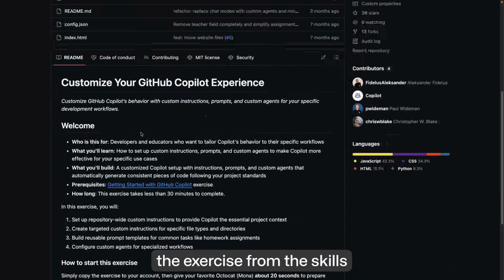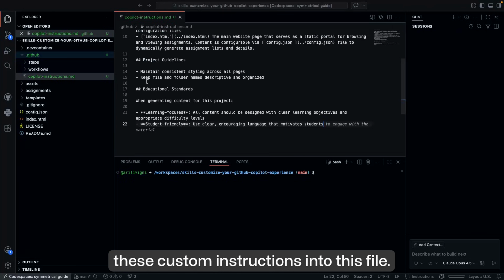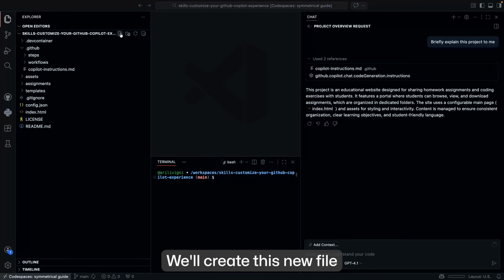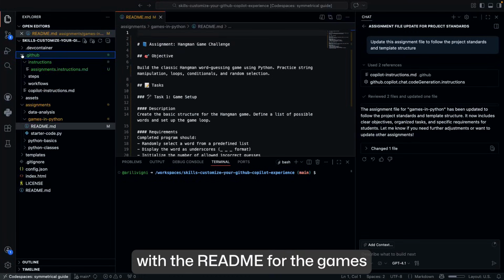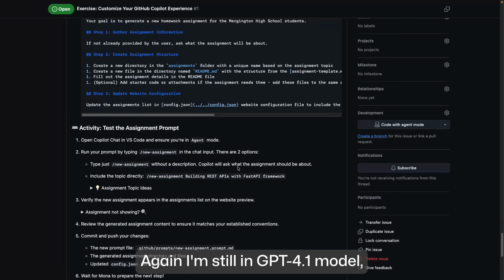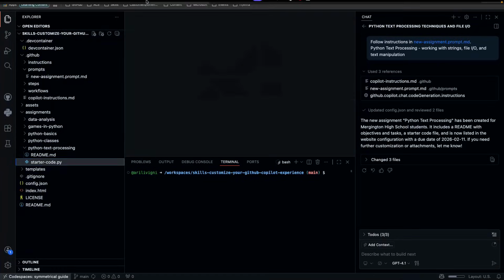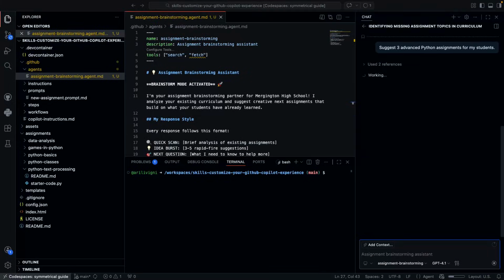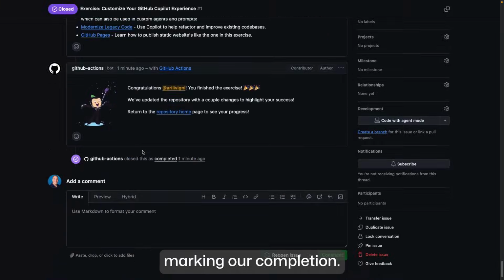Customize Your GitHub Copilot Experience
Self-paced hands-on Skills exercise
- Set up repository-wide custom instructions to ensure consistent code generation
- Created targeted custom instructions for specific file types and directories
- Built reusable prompt templates for common tasks like homework assignments
- Configured custom agents for specialized workflows

For more GitHub Copilot content, check out the upcoming livestreams on Reactor

[eventID:26840]